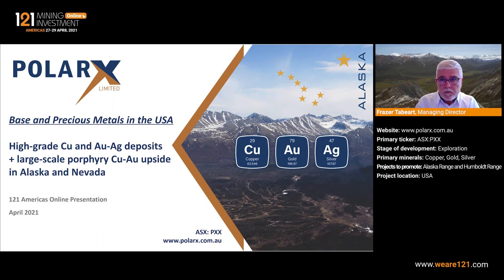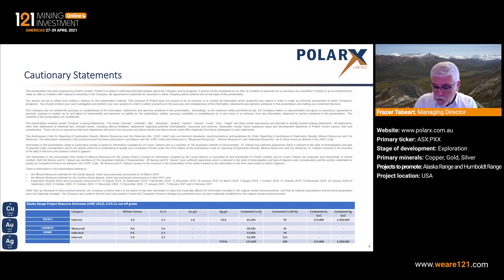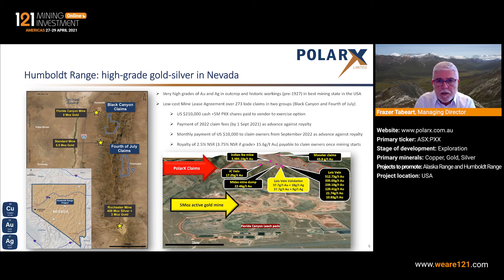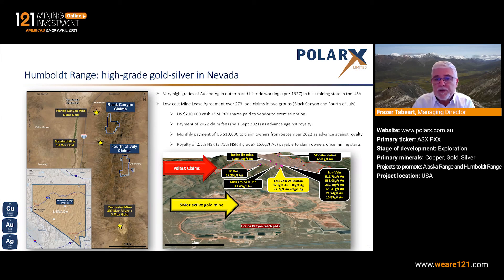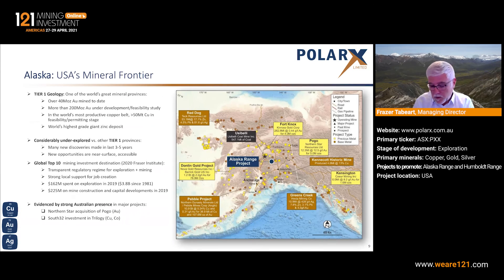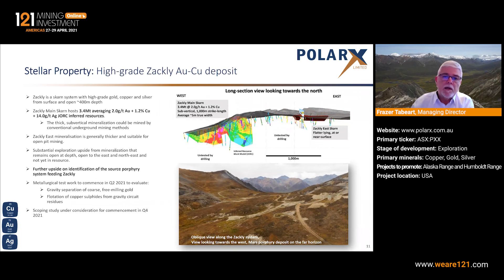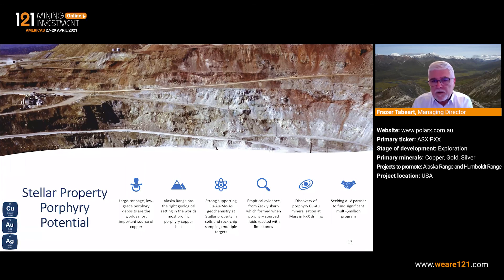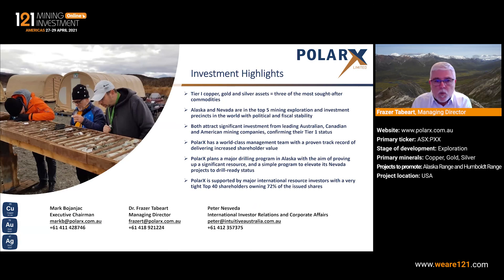PolarX - 121 Mining Investment Americas Online April 2021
PolarX Limited explores for copper, gold and silver in Alaska and Nevada. The Company owns the Stellar Project (within the Alaska Range Project) which contains high grade skarns (3.4Mt @ 2.0g/t Au and 1.2% Cu) and porphyry deposits such as the recent Mars discovery (102m @ 0.2% Cu, 0.1gt Au), and is earning 80% of the Caribou Dome Project (2.8Mt @ 3.1% Cu, also in the Alaska Range Project).

The Company has also recently acquired the high-grade gold-silver Humboldt Range Project in Nevada with grades of up to 3,384 g/t Au and 2,837g/t Ag. This project lies adjacent to existing large-scale heap leach gold-silver mines.

Primary ticker: ASX:PXX
Stage of development: Exploration
Primary minerals: Copper, Gold, Silver
Project to promote: Alaska Range and Humboldt Range
Project location: USA